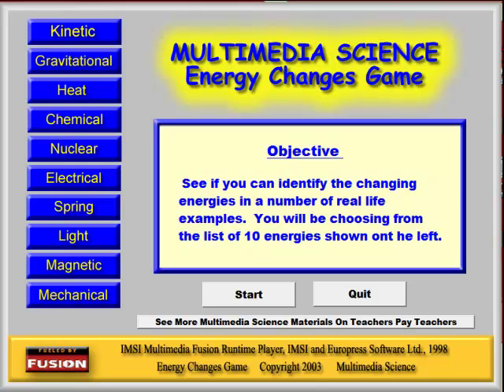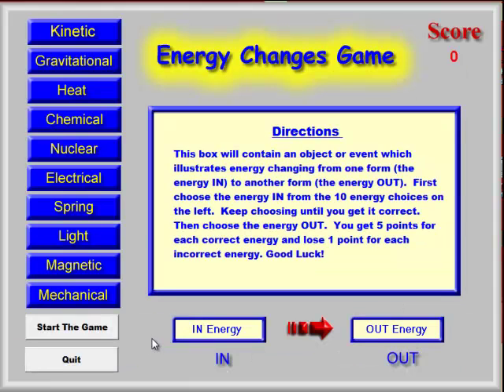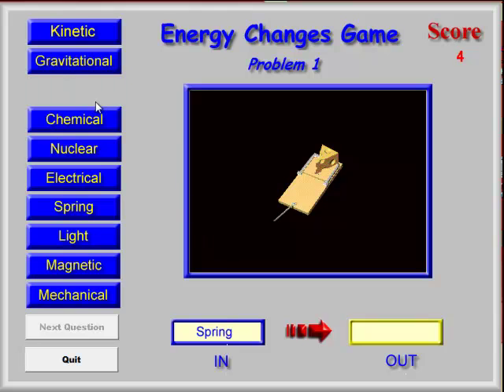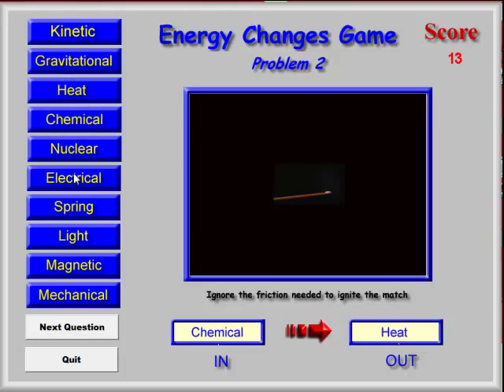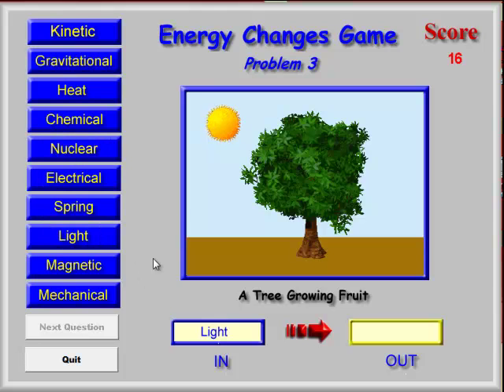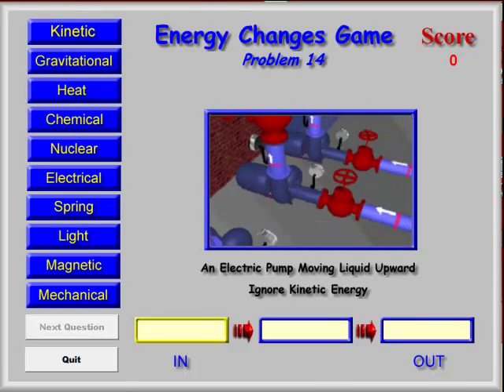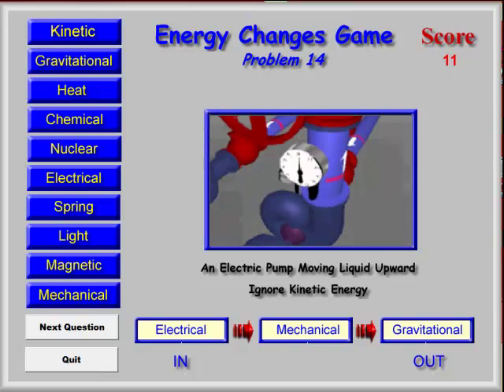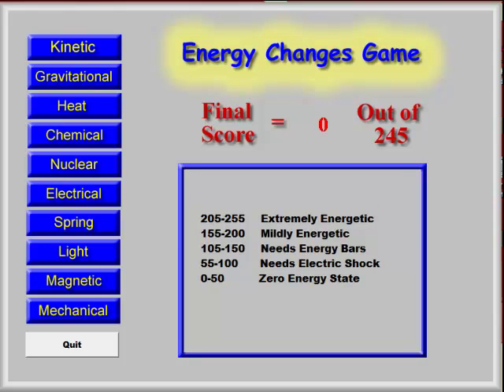Physics & Chemistry Energy Changes Game Software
Another education software application from Multimedia Science. tudents must determine the input and output energy or energies for a number of real life examples. Each real life example is illustrated using an animation. The energy choices are kinetic, gravitational, heat, chemical, nuclear, electrical, spring, light, magnetic, and mechanical. You can find the software at: